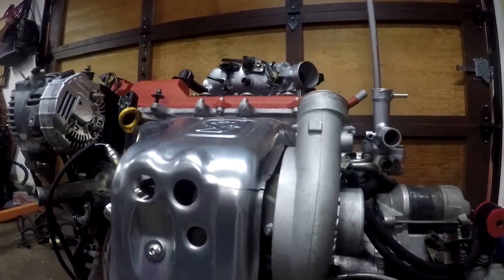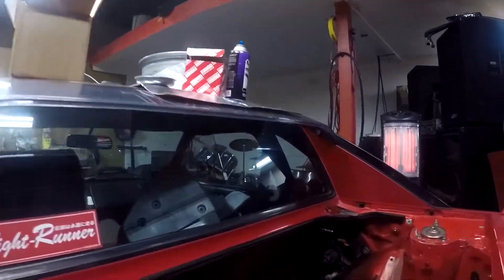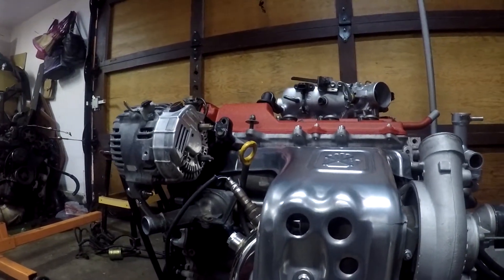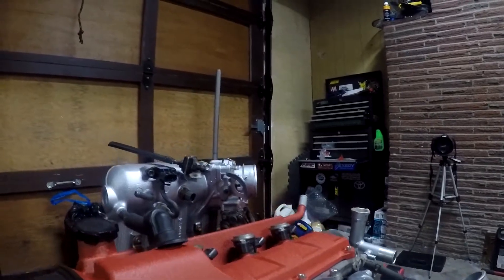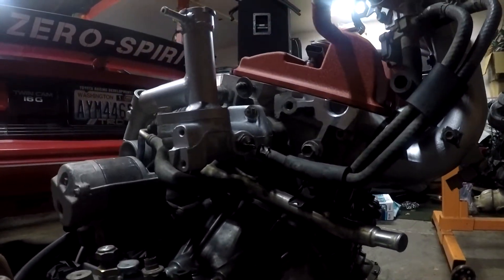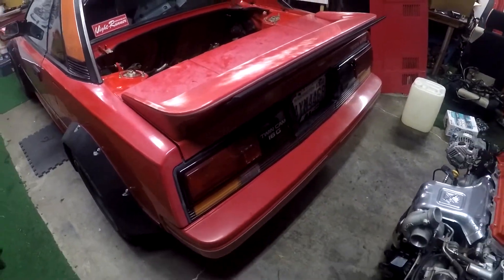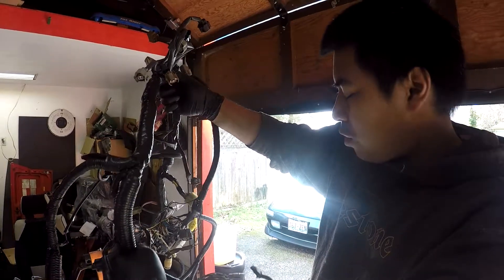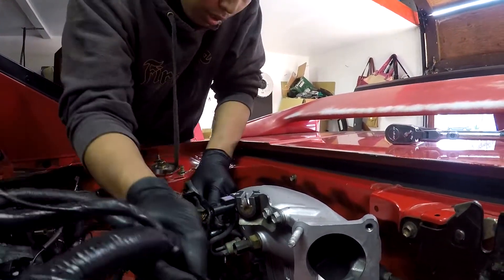Gen. 4 3SGTE Swap into AW11 MR2 part 1/2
The old 4AGE gets swapped with a 3SGTE giving the AW11 nearly triple the power it had.